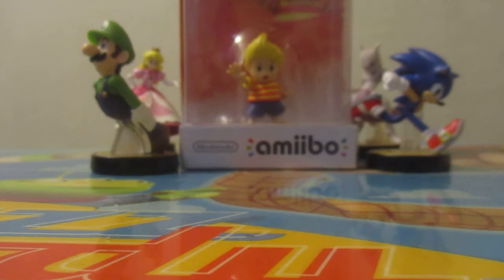amiibo Super Smash Bros.Lucas amiibo Figure Review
After a long time of not doing one, we finally have an amiibo review.  Today, he will give us Kirby Adventure; which me and Siraj really wanted.